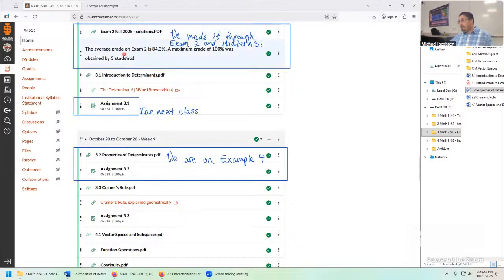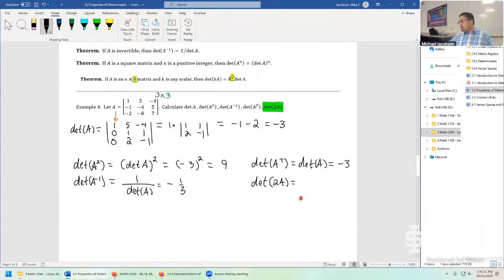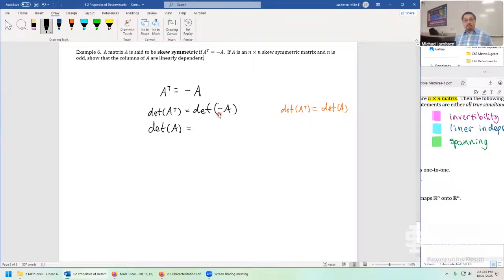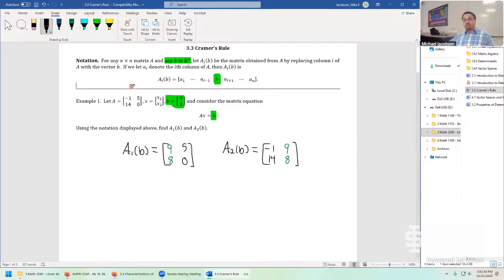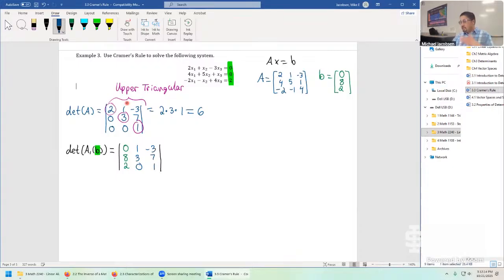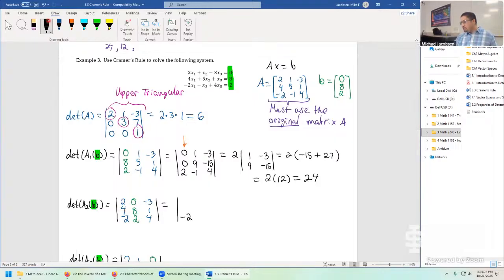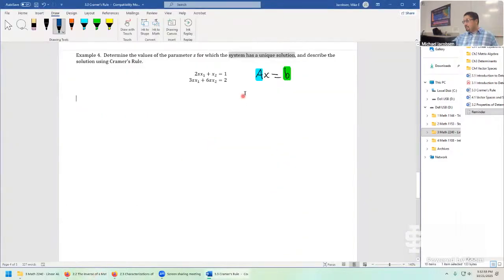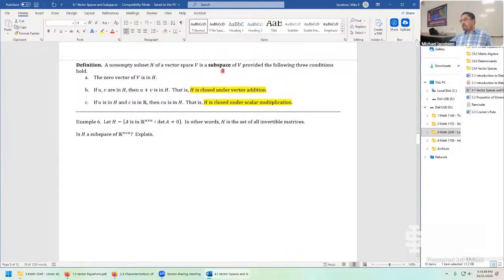Math 2240 - 21 October 2025 - Sections 3.2, 3.3